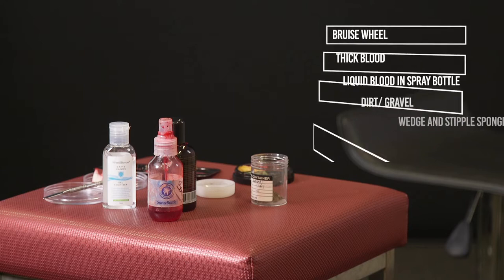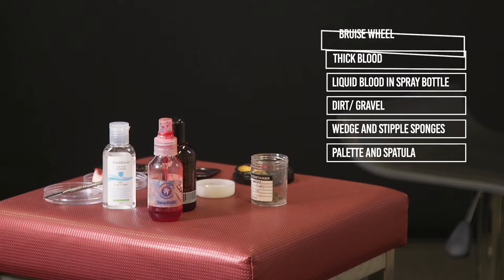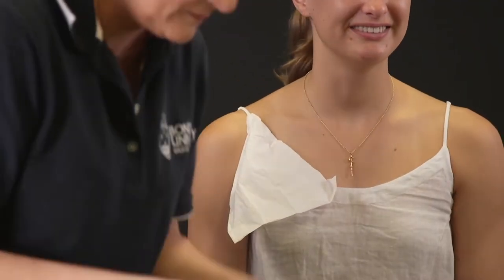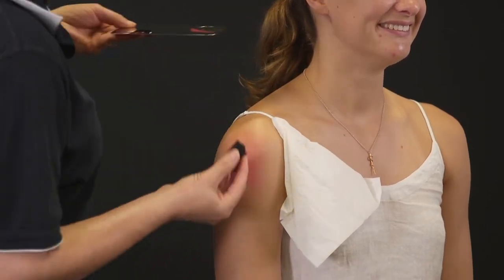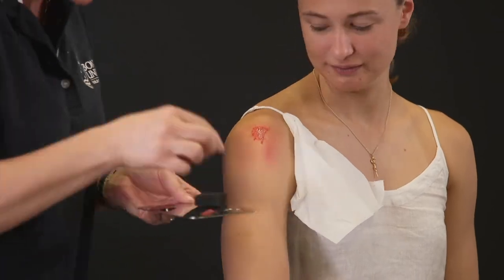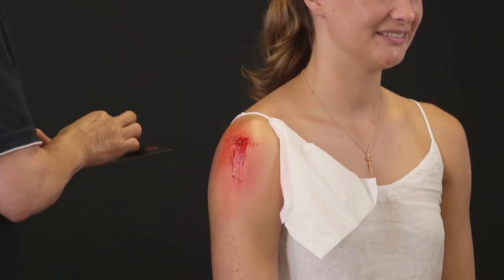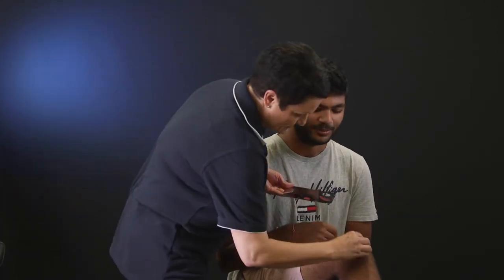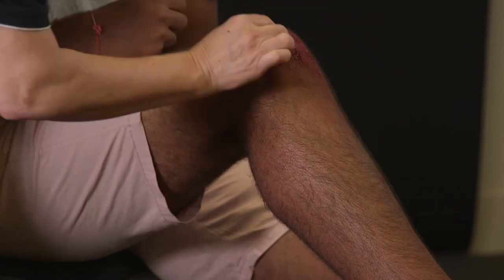Moulage Skills: Graze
In this video, we show you how to create a graze for simulations.

Medical moulage techniques date back to the 16th century. Modern day moulage utilises special effects makeup techniques.